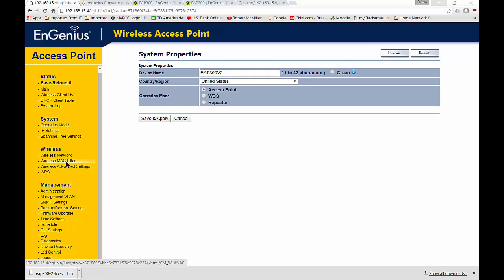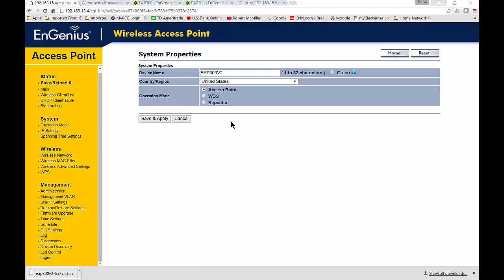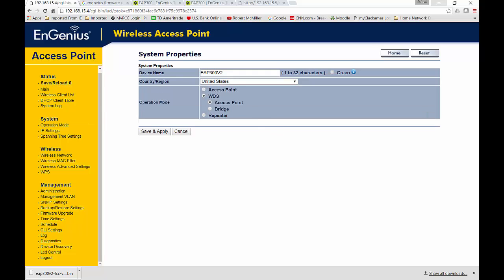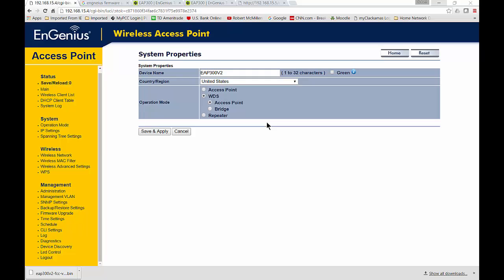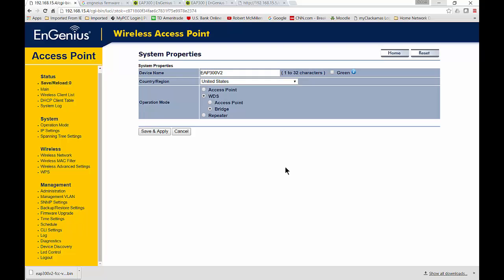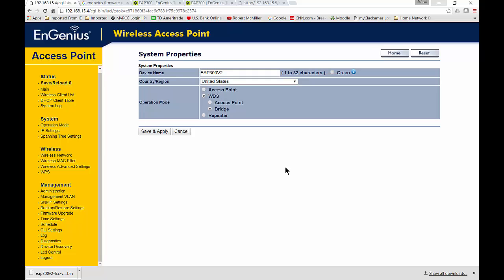Engenius Wireless WDS Access Point and Bridge Mode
Author, teacher, and talk show host Robert McMillen explains the WDS access point and bridge mode of operations choices in plain English.